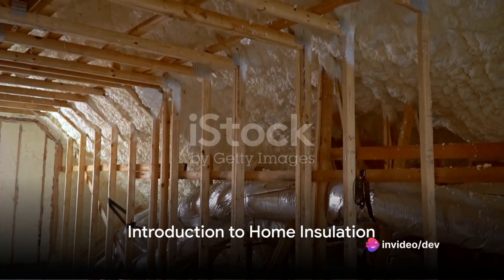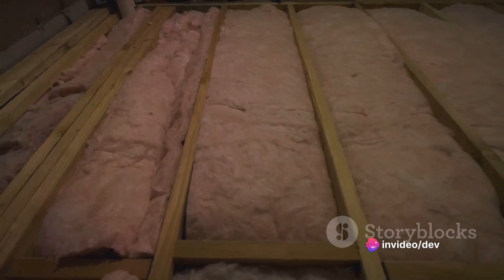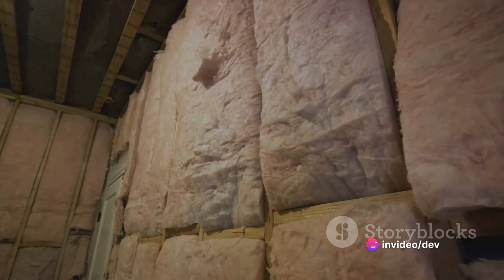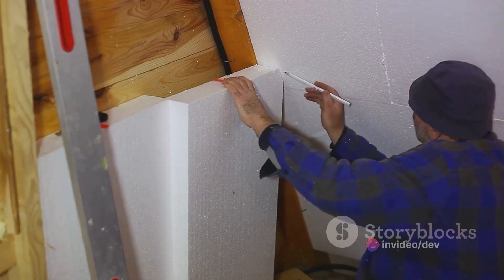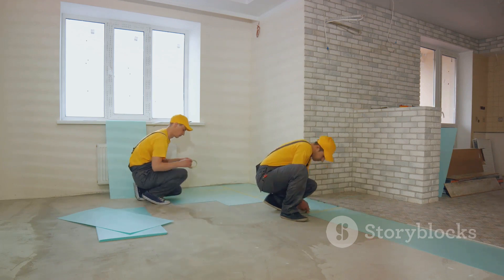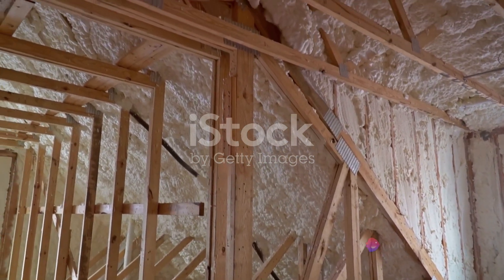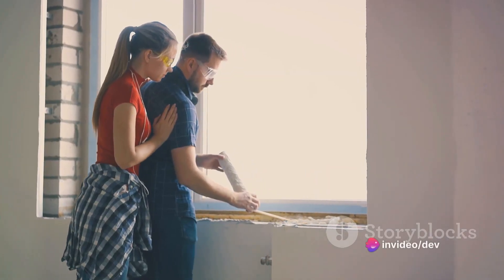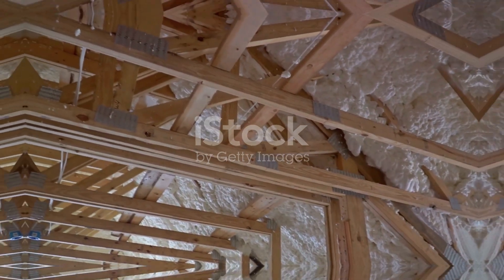"Insulating Your Home: A Guide to Residential Insulation Systems"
"Welcome to our guide on residential insulation systems, essential for energy efficiency and comfort. From fiberglass to spray foam, various insulation types offer benefits for every home. Proper installation, sealing gaps, and precise fitting ensure optimal performance.

 "Benefits include year-round comfort and reduced energy bills, promoting sustainability. Innovative solutions like reflective barriers and radiant floor heating enhance efficiency. Regular maintenance prolongs insulation lifespan."

"Investing in quality insulation is key for sustainable living, whether retrofitting or building new. We hope this video sheds light on residential insulation's importance and benefits for homeowners."